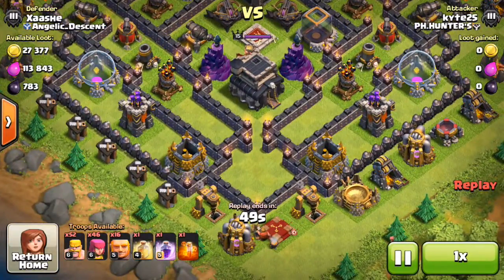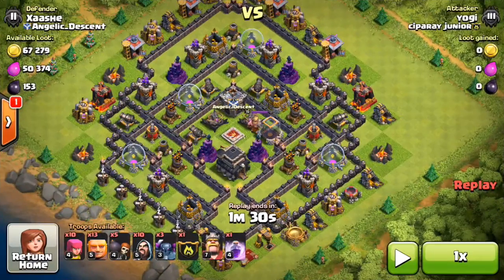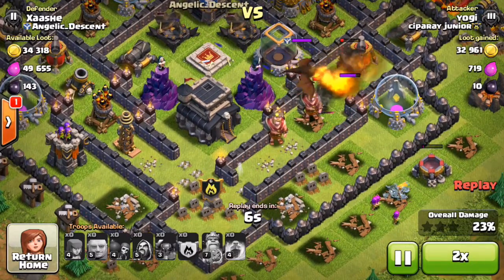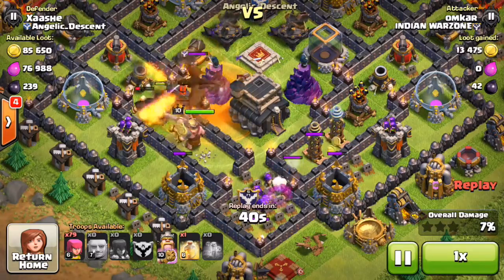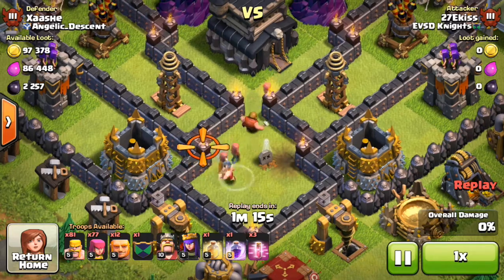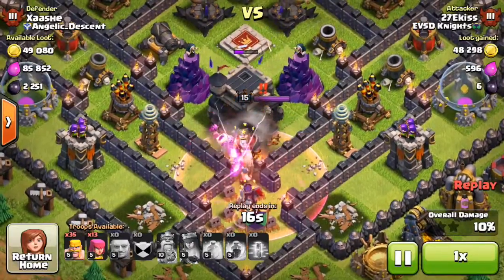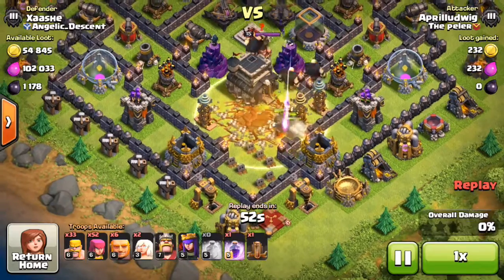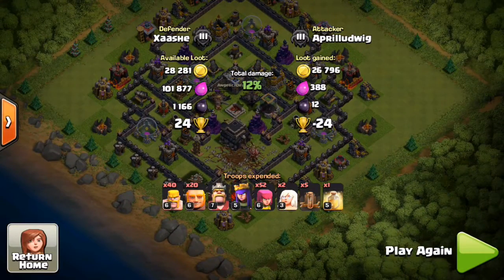GemBox Troll Base Fails | EP 2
GemBox Troll Base Fails | EP 2. Here are some more epic fails against my troll base haha..from champs to masters. Enjoy ;)

Seller: Supercell Oy
Category: Games
Updated: Oct 22, 2014
Version: 6.322
Size: 52.9 MB